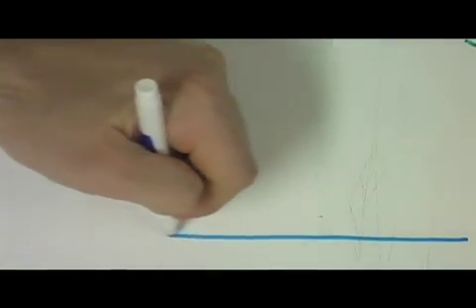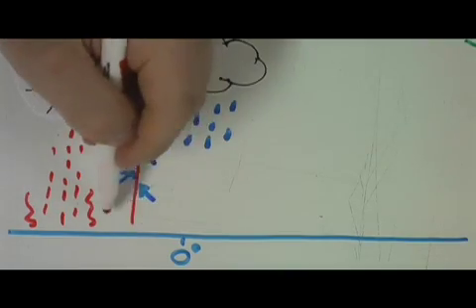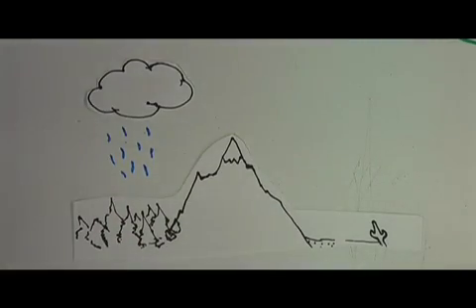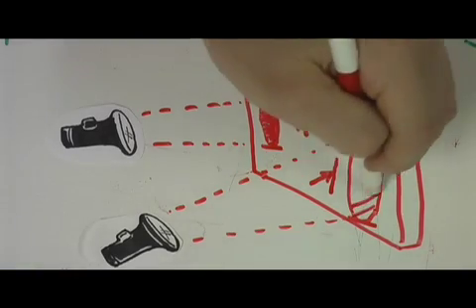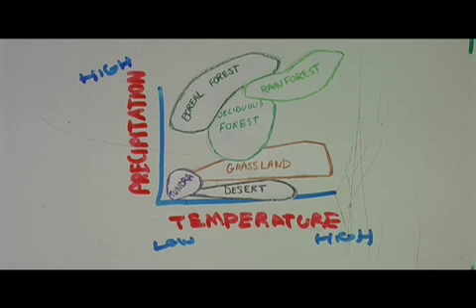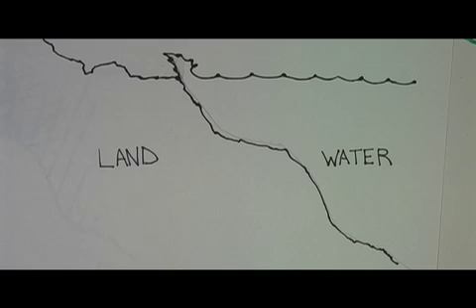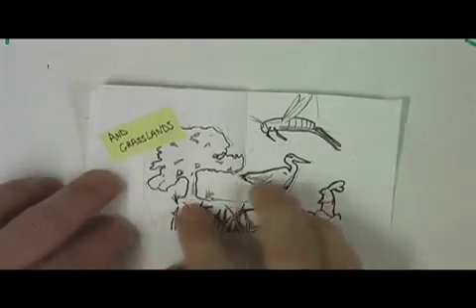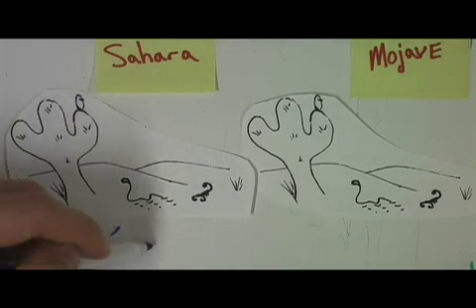Abiotic Factors and Biomes: Act 1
Discusses the interaction between abiotic and biotic factors. The style of the animation is influenced by The Common Craft Show.